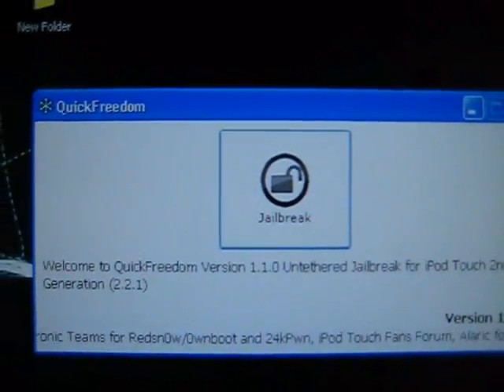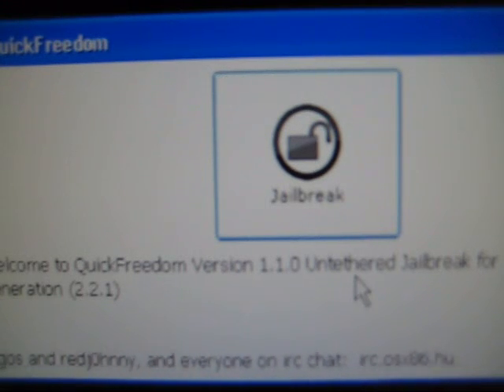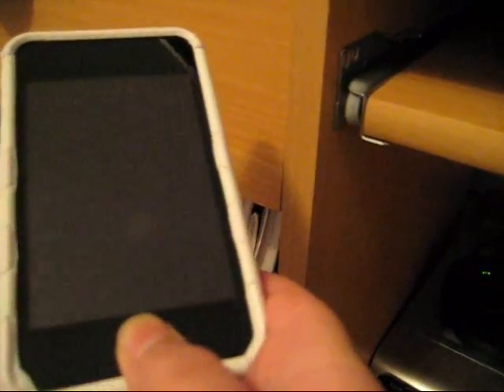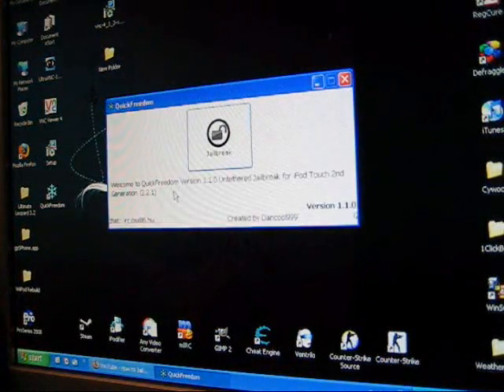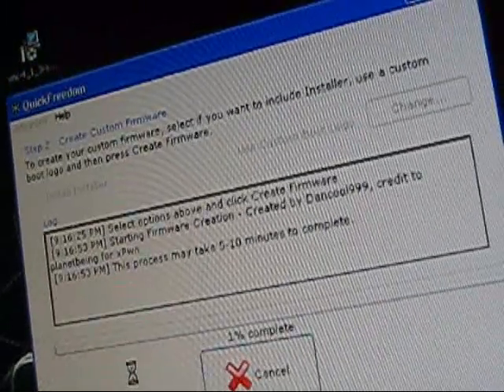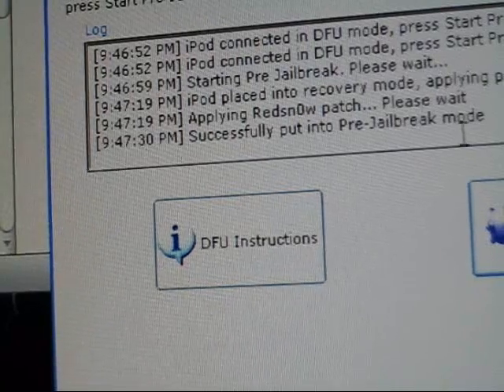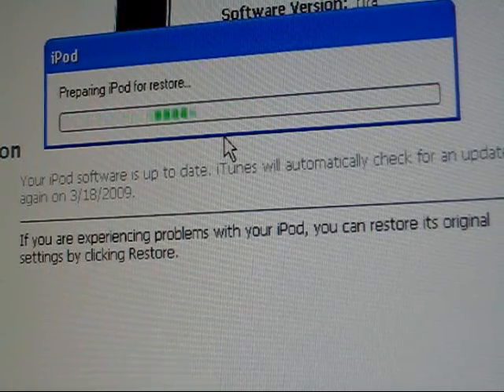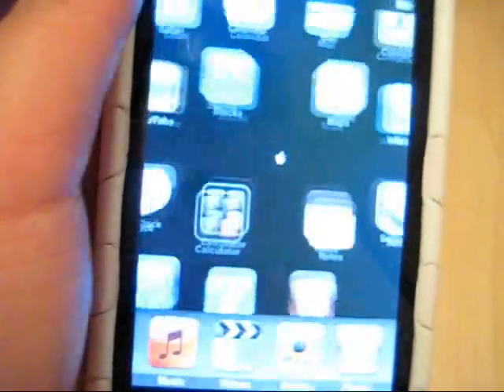[How to] Untethered Jailbreak 2nd Generation 2.2.1 Firmware WINDOWS ONLY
Here is a step by step guide of how to jailbreak your ipod touch 2nd generation making it UNTETETHERED!

All props to dan!

That is the GUI which you would need and just follow the step by step.